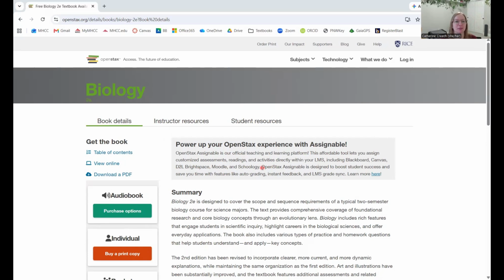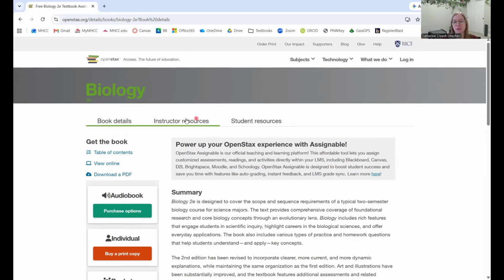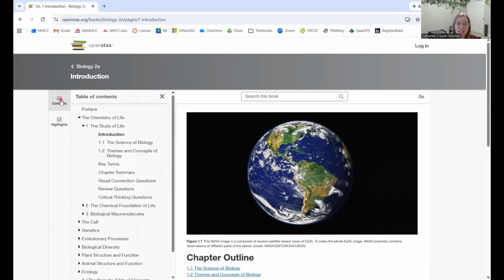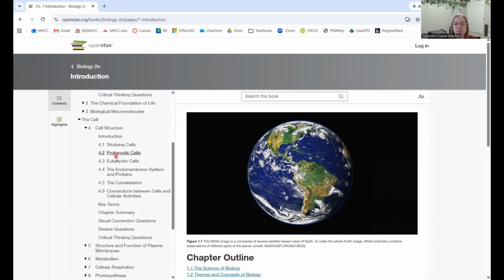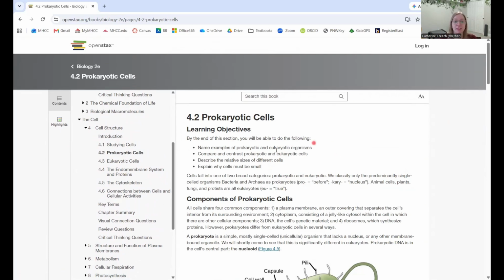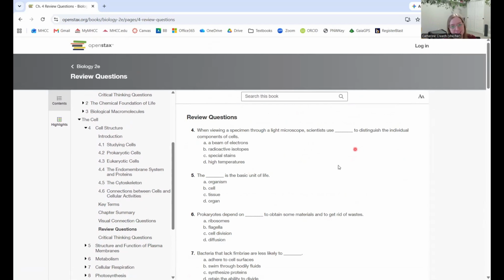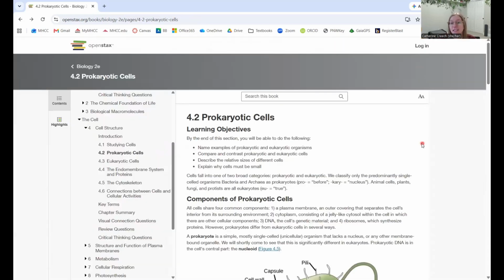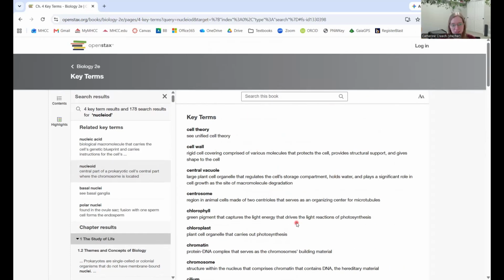BI221-223 Textbook Overview